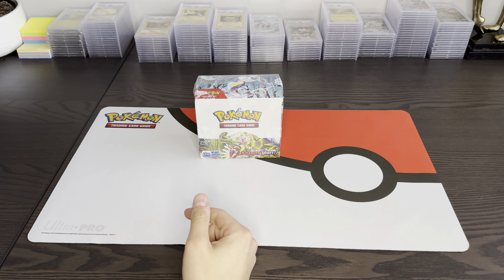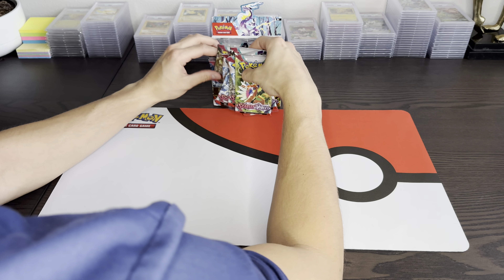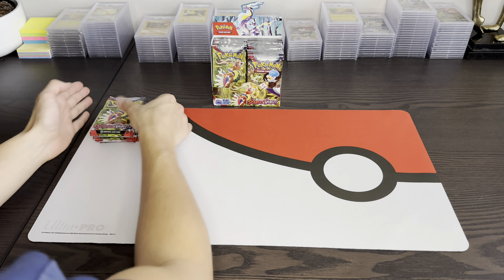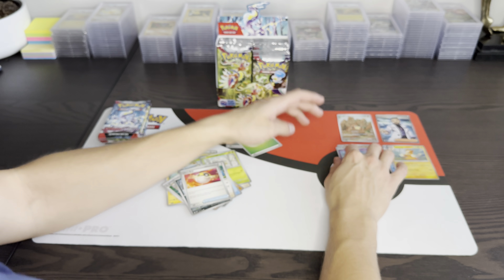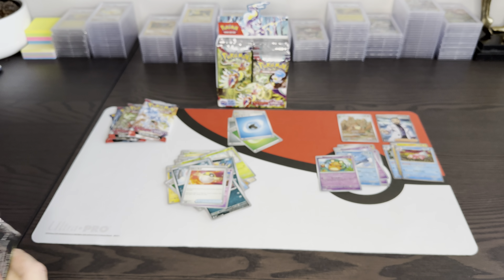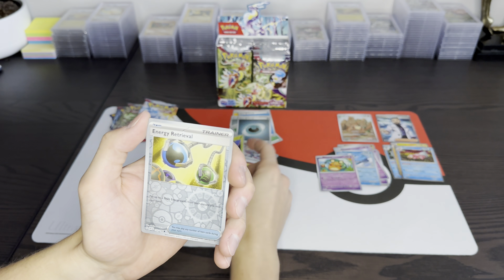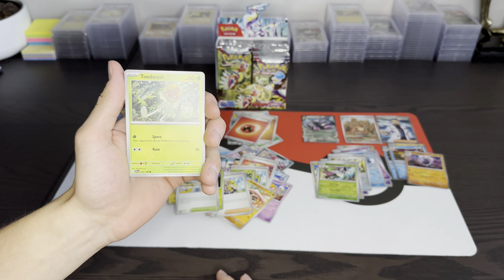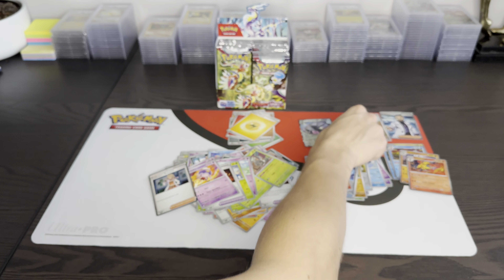Road to Pokemon TCG Scarlet Violet Base Master Set Episode #4 - Booster Box Opening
Want to finish your collection as well? Go no further! We offer Buy 1 Get 2 for free to help out! Thats right, you heard right, 3 for 1. We are here to help you finish your own collection!